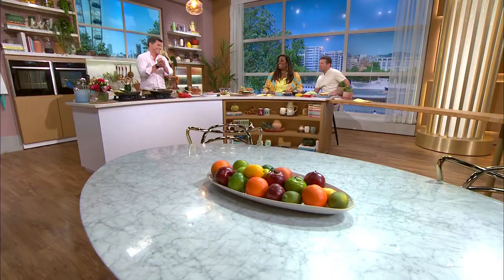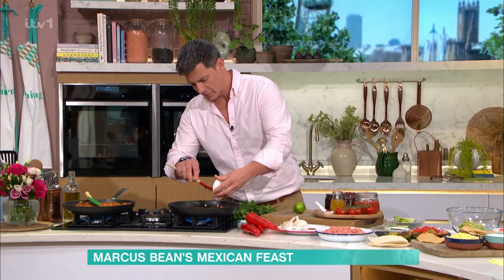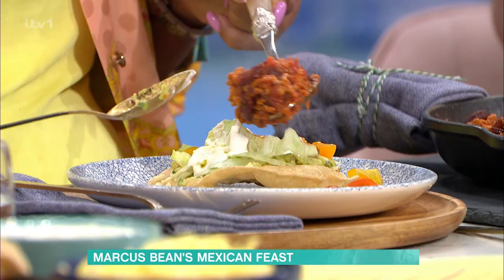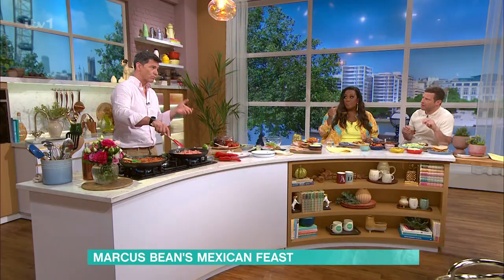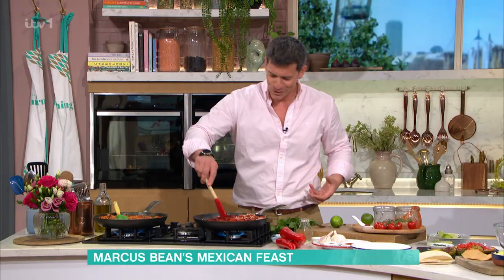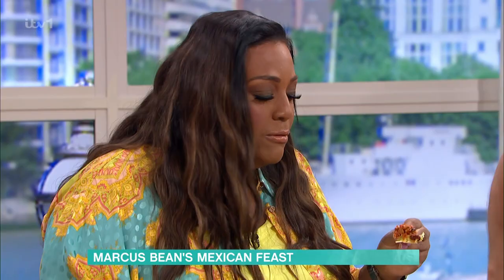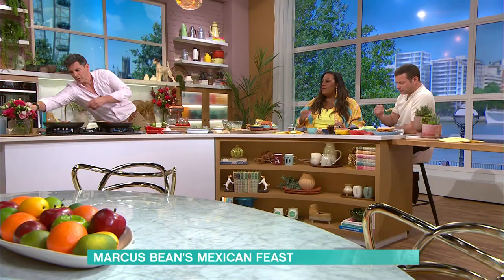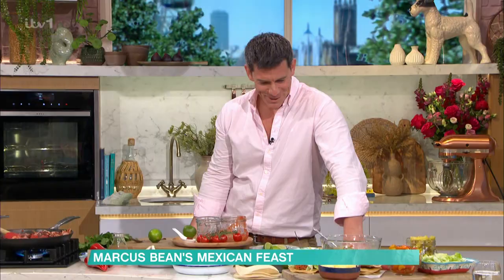Marcus Bean's Mexican Feast - 01/06/2023